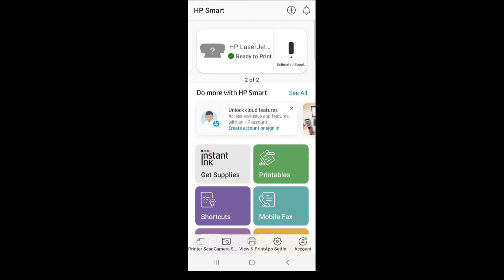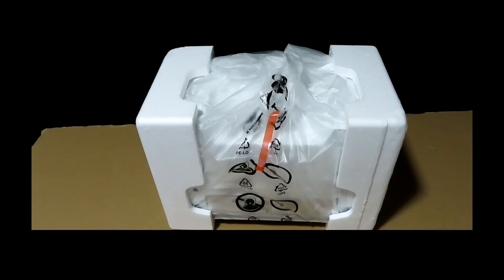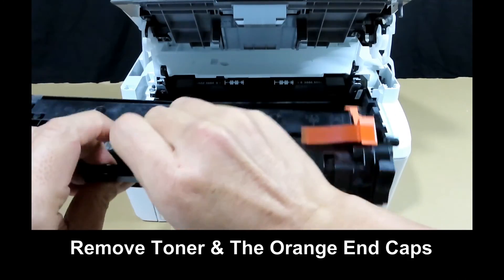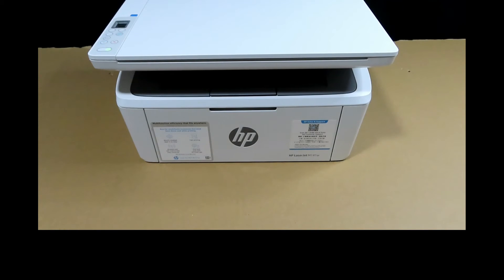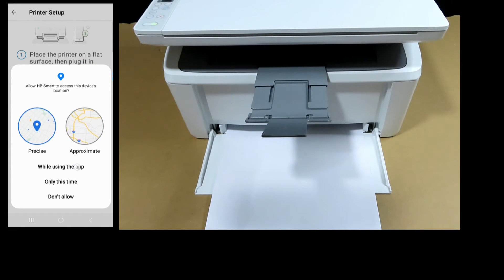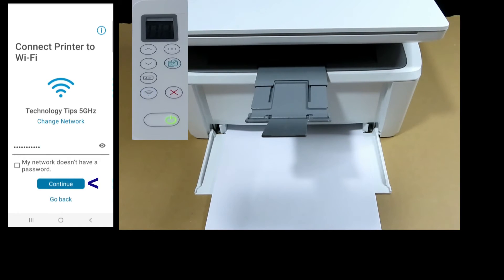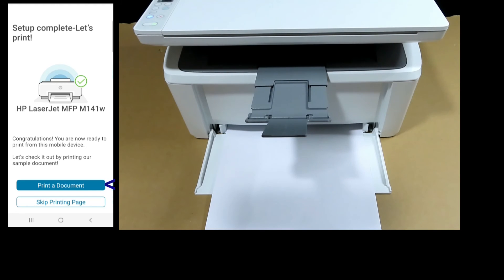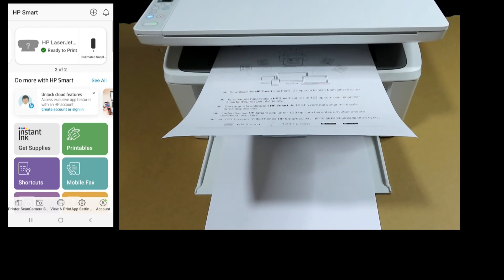HP LaserJet MFP M141w printer : Unbox, Connect to network & Print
This tutorial shows how to Unbox & Setup the HP LaserJet MFP M141w Printer.

It is a compact printer that supports Print, Copy & Scan.

Jump To Topics:

1. Box Contents @ time 0:41
 -Prepare Toner Cartridge @ time 2:48
 -Load Paper @ time 4:30
2. Setup with HP Smart @ time 5:02